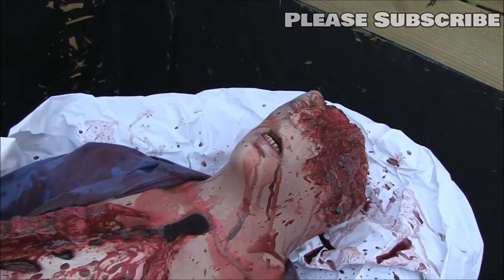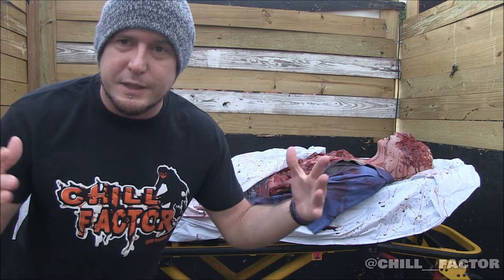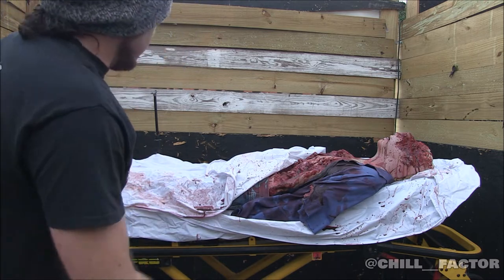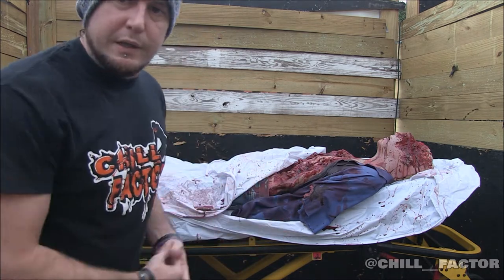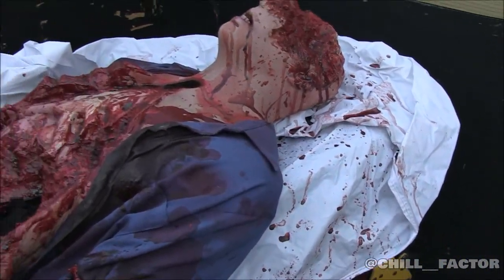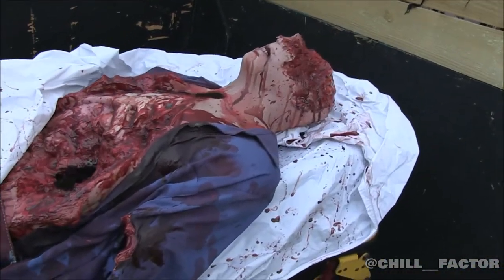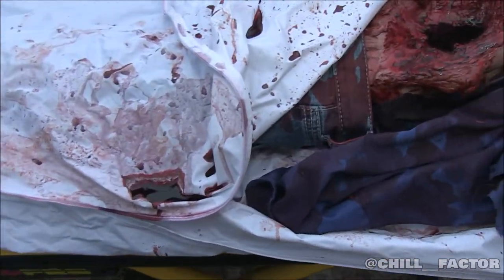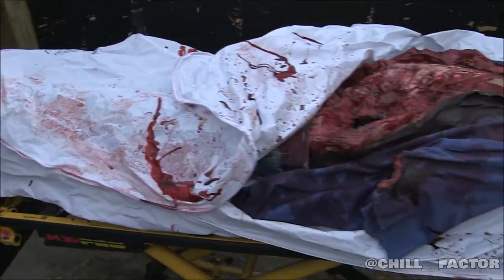Chill Factor Review of Leftovers Prop by Distortions Unlimited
This is a review of the Leftovers Prop designed by Distortions Unlimited. Chill Factor has 2 iconic characters, Jeff and Jackie. These 2 characters run and literally own The Chill Factor Haunted Attraction. The 2 personas are played by a husband and wife in real life. Jeff and Jackie are the 2 personas that run this wicked attraction. 2 psychopaths that gather all the freaks they can find to bring fear into your lives. Different themed rooms and hallways with trap doors are where the freaks scatter. Jeff and Jackie are around every corner thanks to strategically placed hidden passages. Elaborately placed animatronics, lights, fog, and even snow haunt the entire collection of this creepy, high tech, and quite shocking experience. Jeff is waiting!